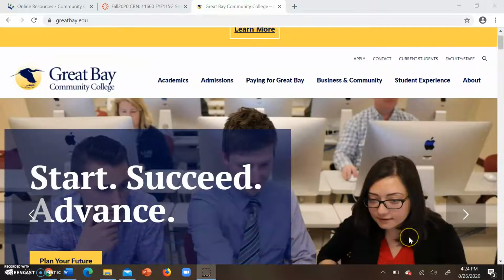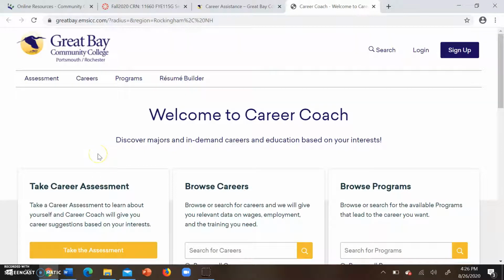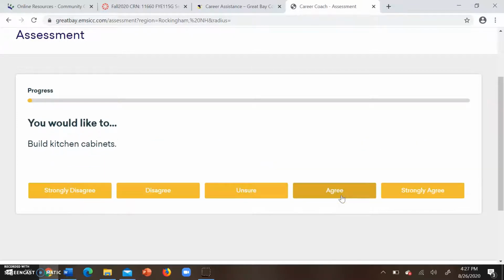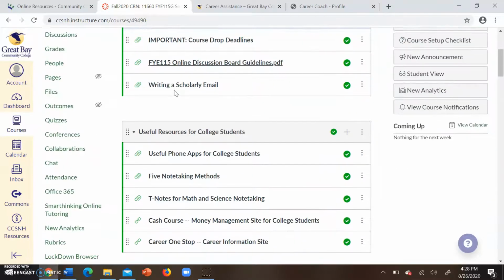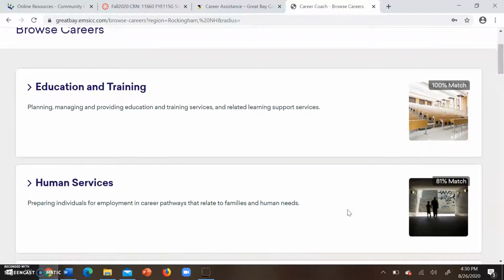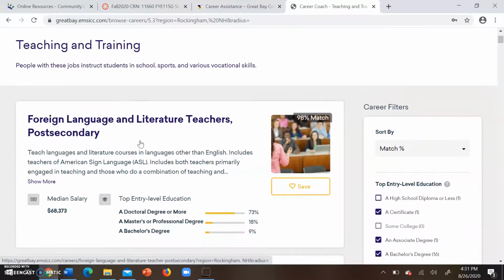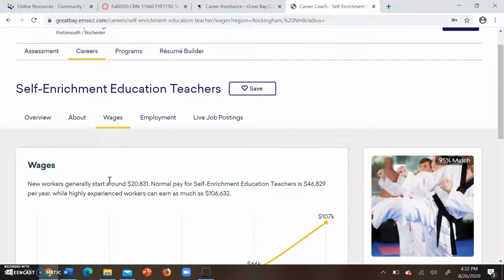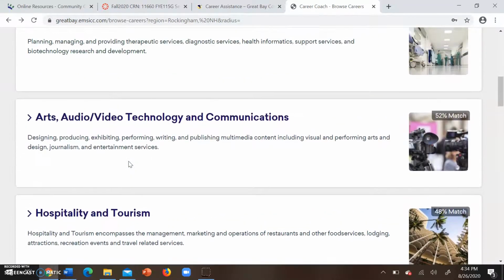FYE Career Coach Instructional Video Fall 2020